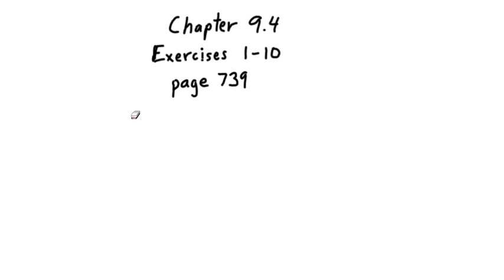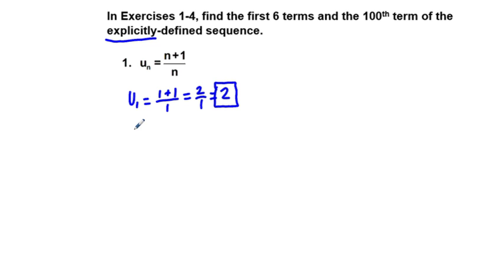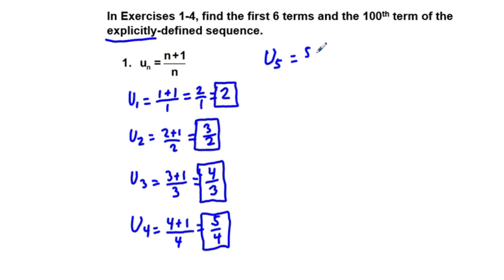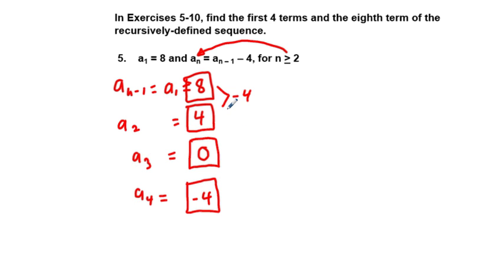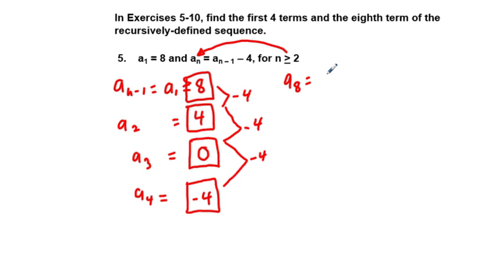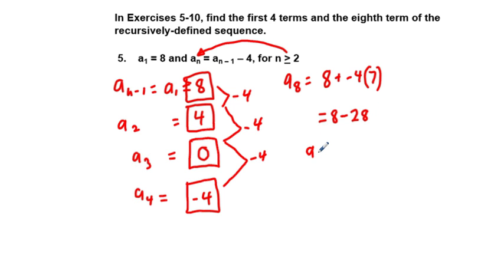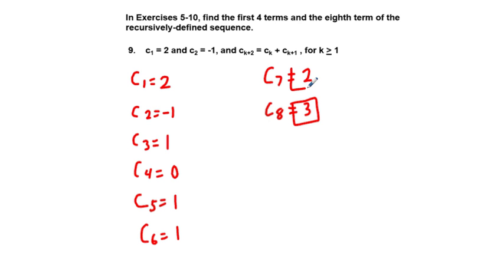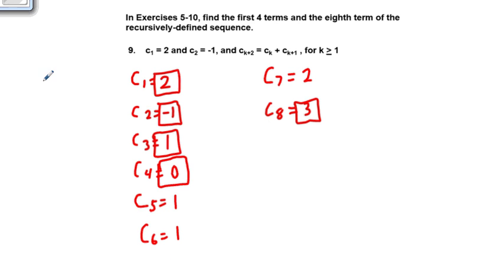Precalculus Chapter 9.4 Exercises 1-10 Sequence Problems Explicitly and Recursively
Chapter 9.4 Exercises 1-10 Sequence Problems Explicitly and Recursively